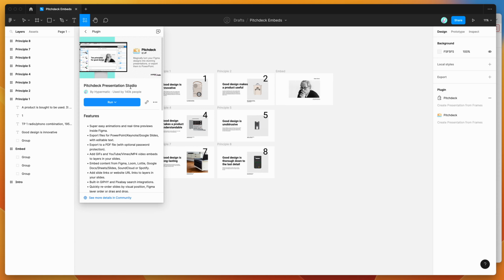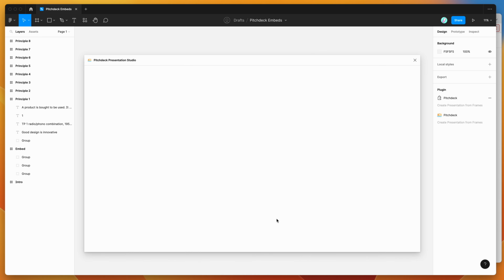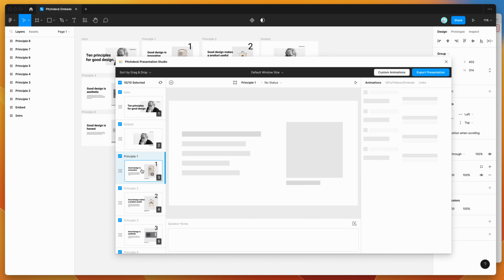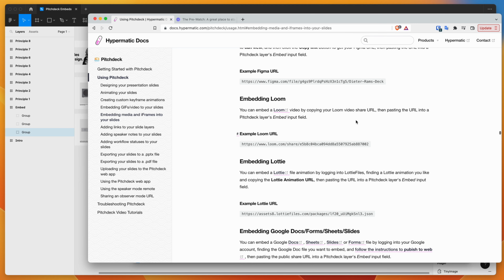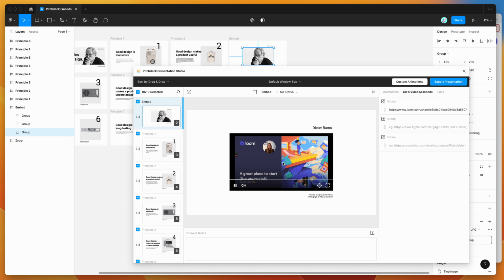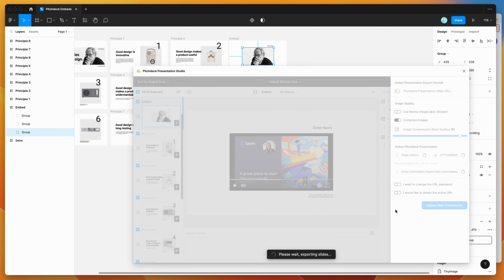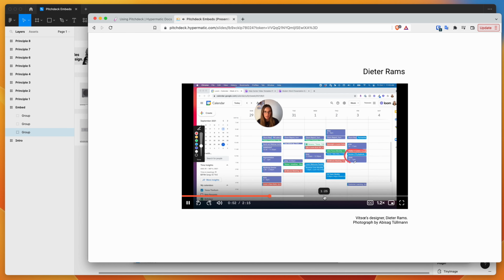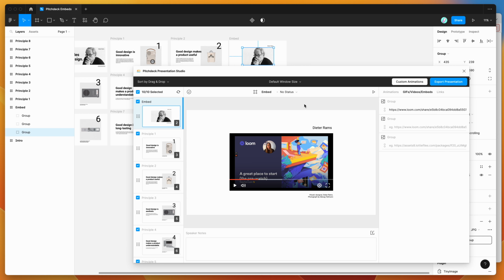Figma Tutorial: Embed Loom videos in Figma presentations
This video tutorial is a complete step-by-step guide showing you how to embed Loom videos into Figma presentations created with the Pitchdeck plugin